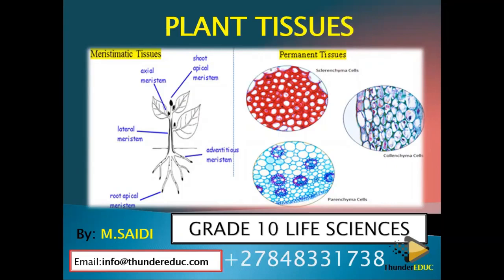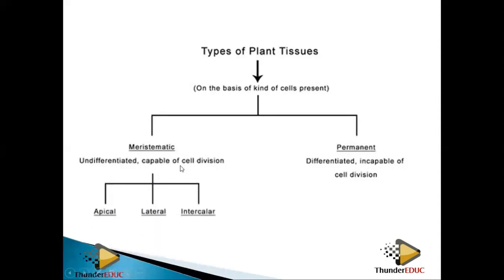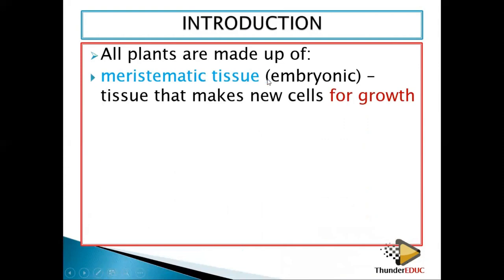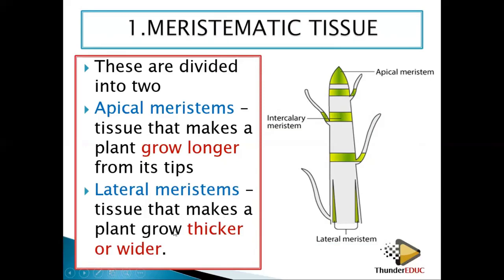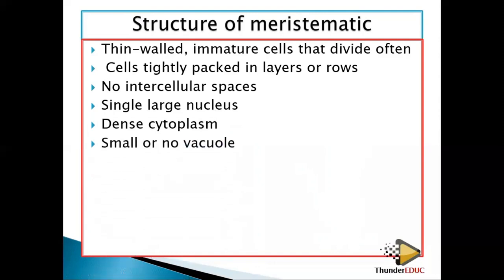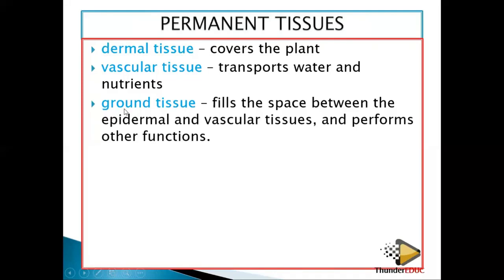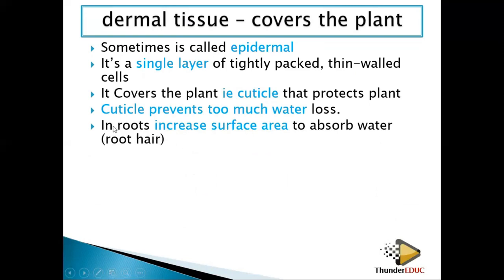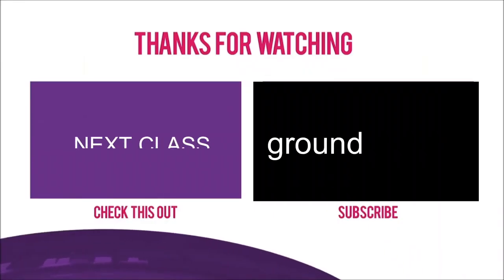GROUND TISSUES parenchyma, collenchyma & sclerenchyma; Grade 10 life sciences M SAIDI 1